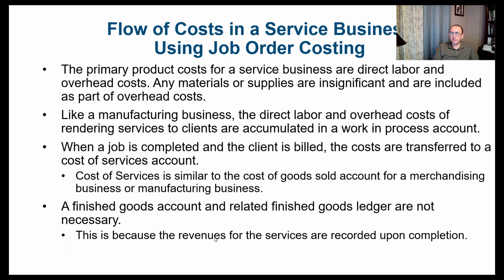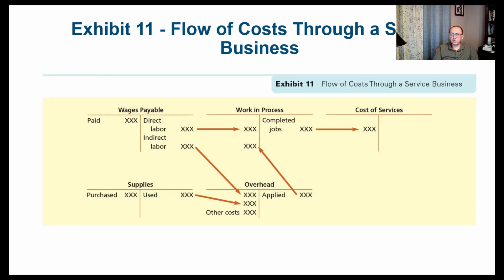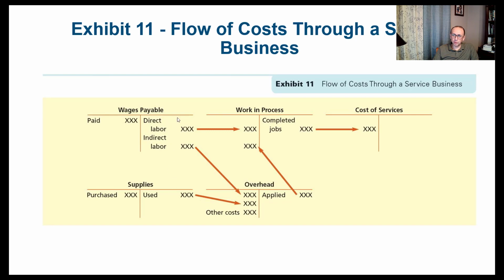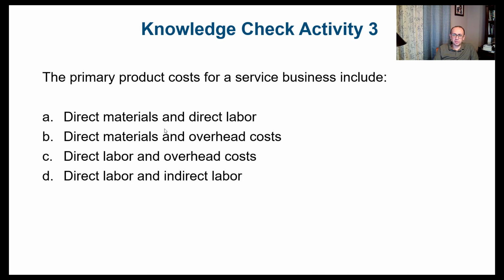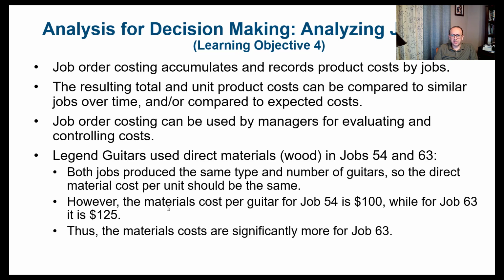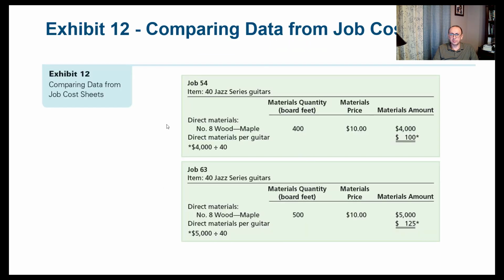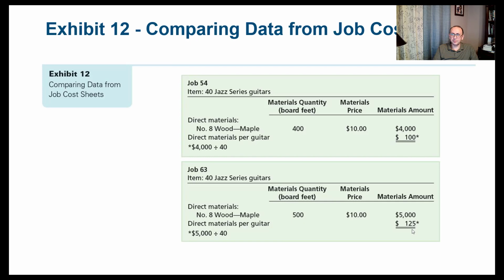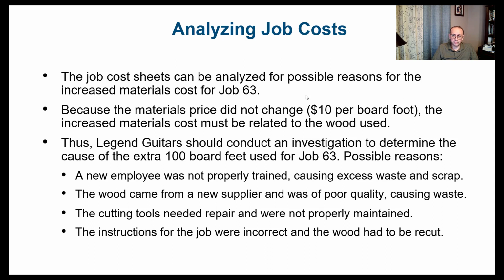Managerial Accounting - Chapter16 Part3 - Job Order Costing